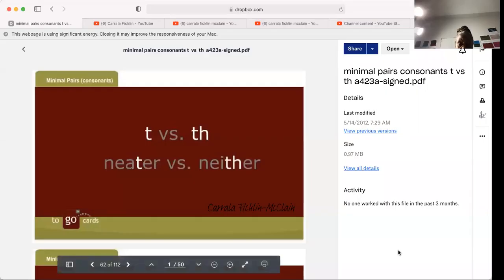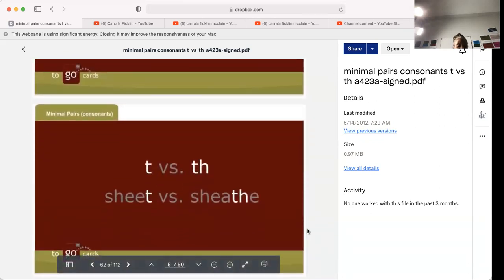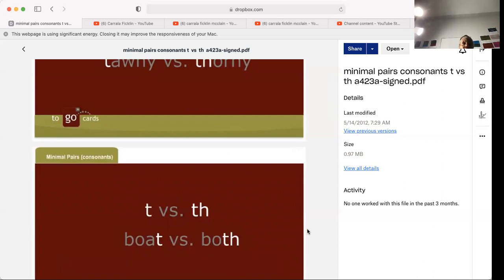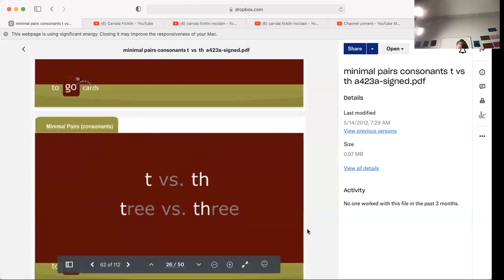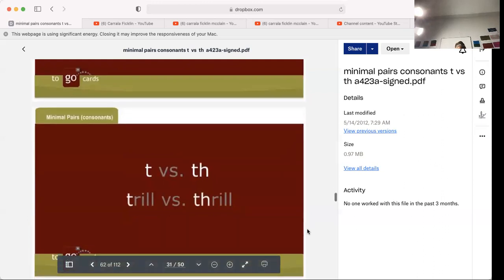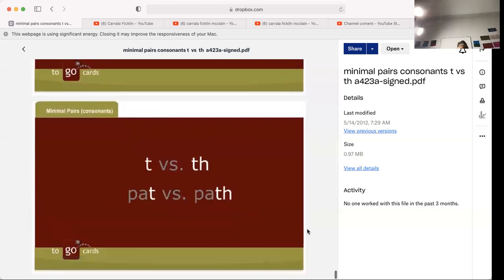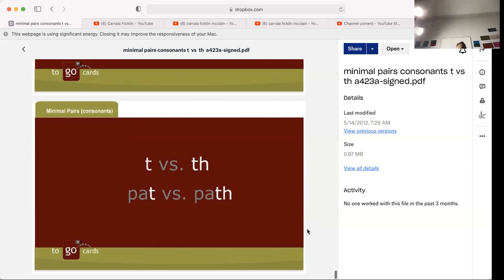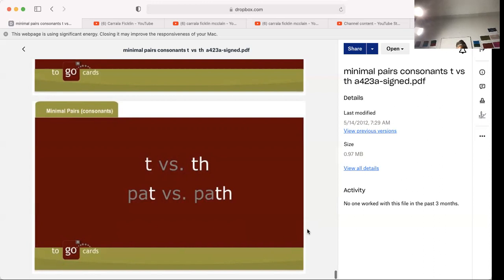Minimal Pairs: t vs th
Minimal Pairs are words that ALMOST have the same pronunciation, save one sound.  Many times the sound are from letters that ALMOST have the same pronunciation.  In this case it is the t vs th.  The sounds of each pair originates from the same part of the mouth; the difference is that one is aspirated and the other is not.